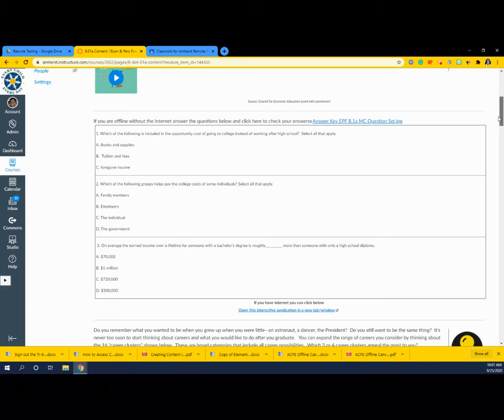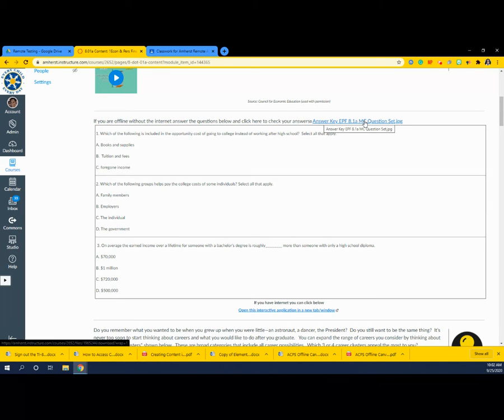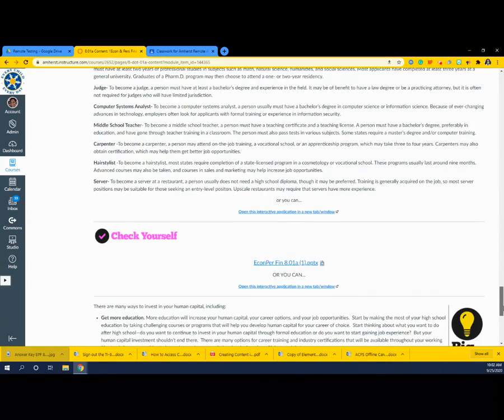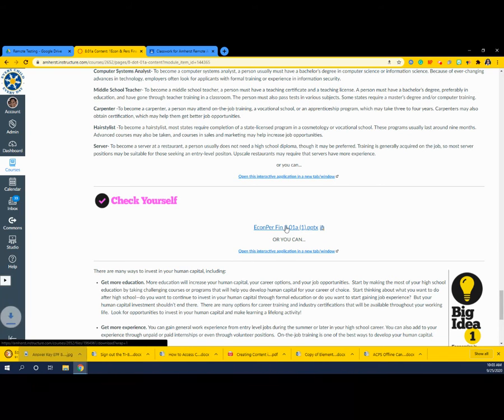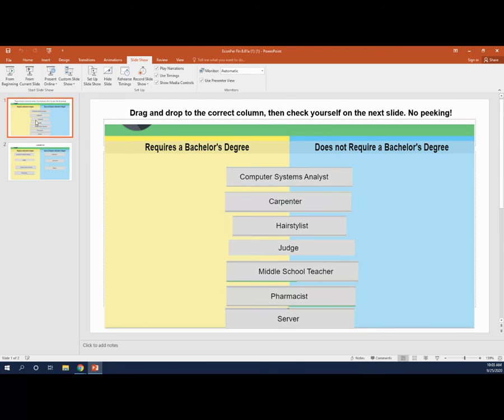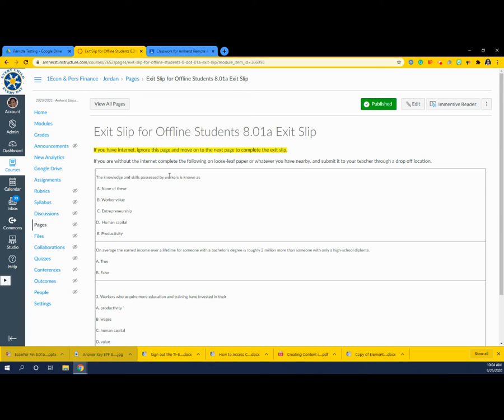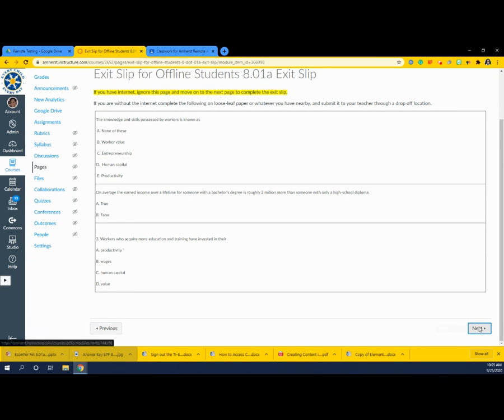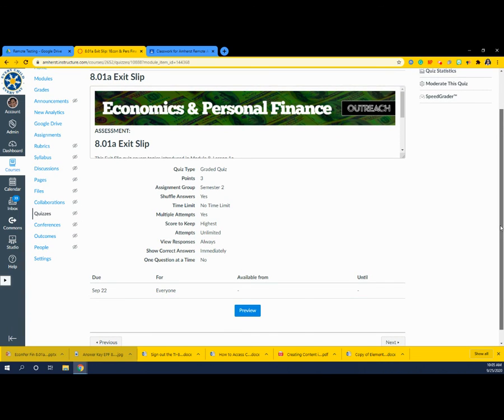Offline Access of Content-Use Microsoft Products, Not Just Google Products